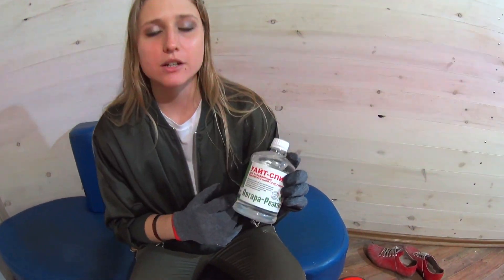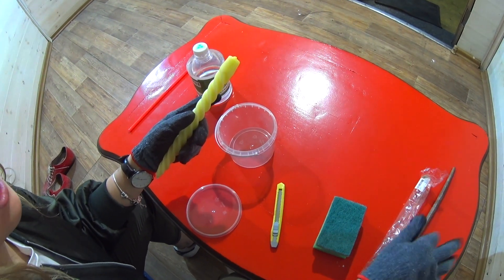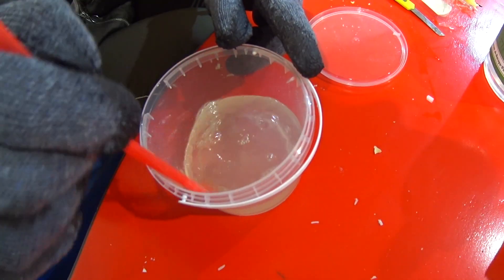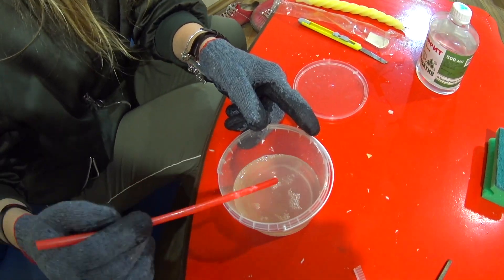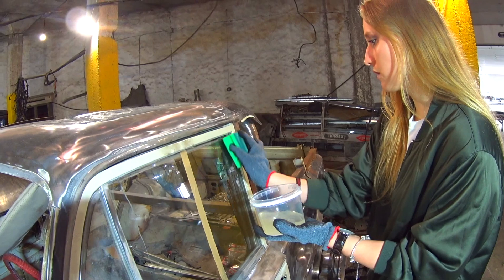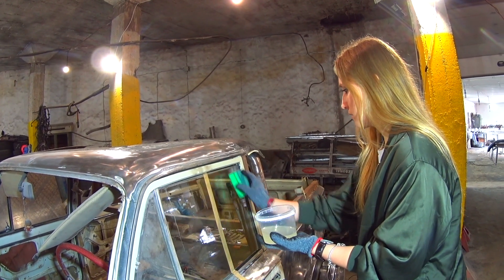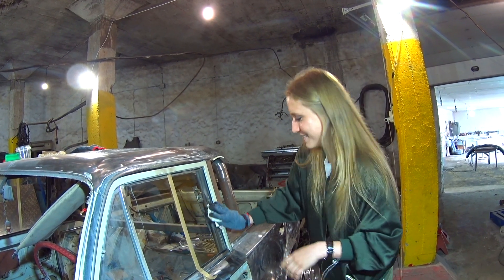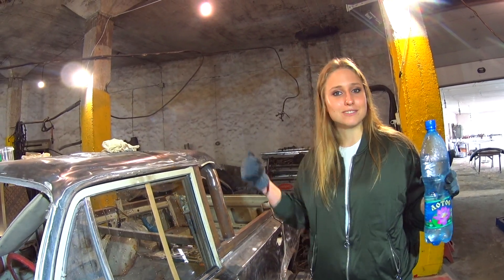How to make windshield fluid, Rain repellent - free nanotechnology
How to make an anti-rain Rain repellent, windshield fluid yourself
Today we will talk about anti-rain for glass and bodywork and ways of making it ourselves.
Any motorist strive to provide maximum comfort while driving, as well as minimize the time spent on servicing the car, especially with regard to appearance.
Different weather conditions, especially in the spring-autumn period, and the use of cars on different coatings lead to a rapid contamination of the windows and car body.
Movement in the rain on the road with heavy traffic greatly influences not only comfort, but also traffic safety, as the trip under such conditions is accompanied by reduced visibility due to the constant presence of water droplets on the glass and rapid glass contamination.
Of course, in order to minimize this, the car design implies the presence of a glass cleaning system.
But, over time, the effect of cleaning the glass wipers is reduced, because during the operation on the glass appear small scratches, which may not be visible, but they make the glass rough, which prevents the stack of water droplets from it.
Also, the resource of janitors is not so great, and over time the quality of their work is significantly reduced.
In addition, the wipers can not clean the entire surface of the glass and there are always places on the glass that are not cleaned. And it's only on the windshield.
But the side windows are not cleaned at all, and the rear window is not always equipped with a windscreen wiper, but if it is, then its cleaning area is by no means large.
As for the body, the presence of droplets and dirt on it, of course, does not affect safety, but it spoils the visual appearance of the car. And constantly to wash the car most not always is time, and on a car wash - it is unprofitable.
Rain repellent for glasses
Here on a gain to the motorist all possible means, facilitating a life come.
Recently, there have been tools for processing glasses with a water repellent effect, the popular name is the anti-rain for glasses.
On the assurances of the manufacturers, this product after application creates a thin transparent layer with a hydrophobic property on the glass surface.
This layer does not allow a drop of water to linger on the surface and wipers or air flow is easier to drive it off the glass surface.
In fact, the anti-rain for glass, when applied to the surface, fills all the glass scratches, giving the glass the most flat surface, without roughness, so there is simply nothing to catch water.
And the hydrophobic agents entering into the composition repel water from the applied layer, thereby significantly reducing the contact area of ​​the drop with the surface, which also contributes to its rapid drainage.
We will not now consider certain manufacturers of such autochemistry, there are now very many proposals on the market and prices also vary greatly, starting from 160 rubles and higher.
Here it will be sufficient just to read reviews on profile forums to determine the purchase.
Composition.
Almost always, the windshield fluid for glasses consists of silicone polymers and a solvent.
The composition can also include fixative chemicals, which provide wear resistance to the applied layer.
So, the protective effect after applying this tool to the glass can last up to six months.
Body anti-rain protection
There is also an anti-rain for the body. The essence of its work after application is identical to the means for glasses, but has a slightly different composition.
The fact is that the solvent entering into the composition of the glass treatment agent has a negative effect on the paint and varnish coating. Therefore, this tool is not universal and it can not be used on the body.
The anti-rain for the body consists of the same silicone polymers, but another solvent, and also includes wax - natural and synthetic.
Anti-rain, Rain repellent, windshield fluid,
How to make Anti-rain, How to make Rain repellent, How to make windshield fluid,
How to make, How to made, How to make at home, lifhak,
homemade Anti-rain, homemade Rain repellent, homemade windshield fluid,
nanotechnology